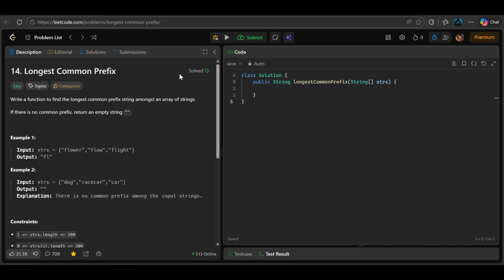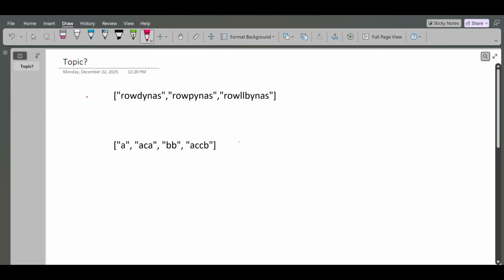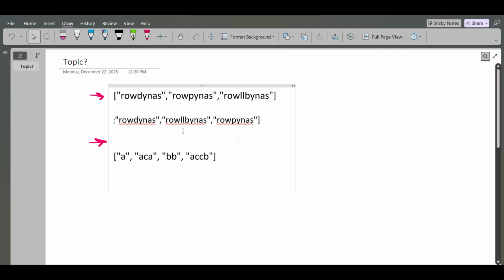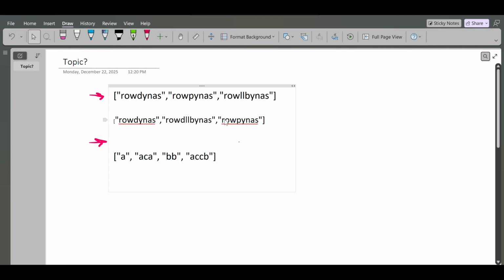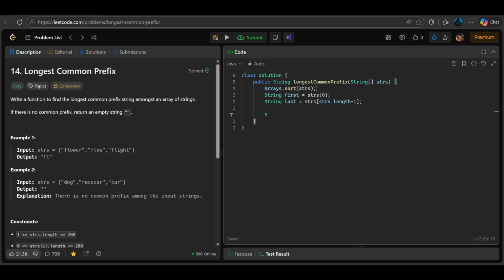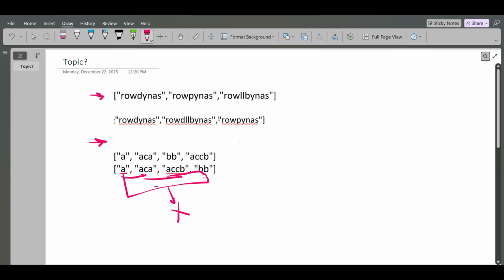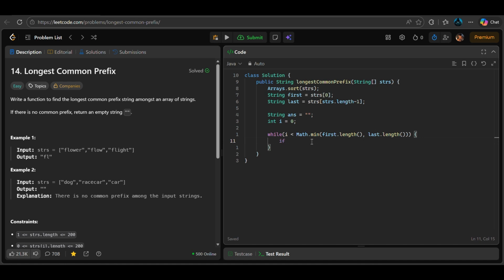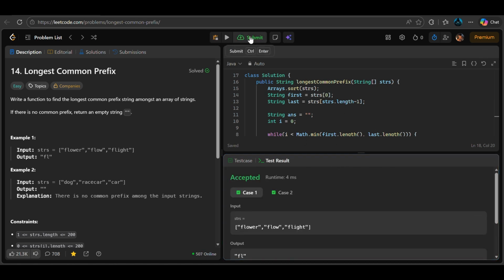Leetcode 14 | Longest Common Prefix | Java Solution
In this video, we solve **LeetCode Problem 14 – Longest Common Prefix** using an easy and efficient approach in Java.

👉 Learn how to:

* Find the common prefix among multiple strings
* Optimize your solution using sorting technique
* Write clean and interview-ready Java code

🧠 **Problem Insight:**
We sort the array of strings and compare only the first and last string.
The common prefix between them is the answer for all strings.

💻 **Topics Covered:**

* Sorting Approach
* Interview Preparation

* Beginner-friendly explanation
* Simple and optimized approach
* Frequently asked interview question